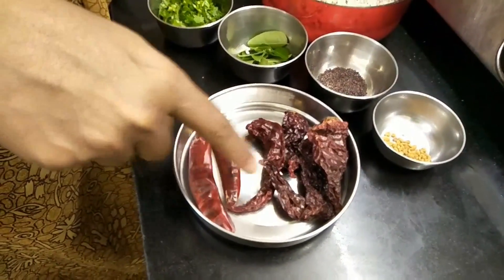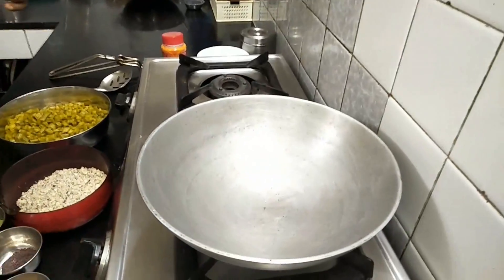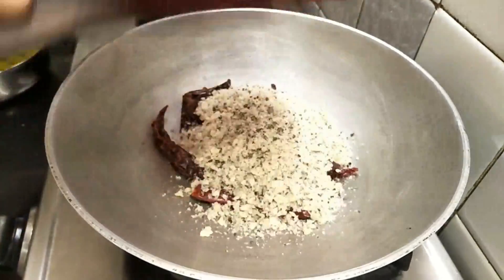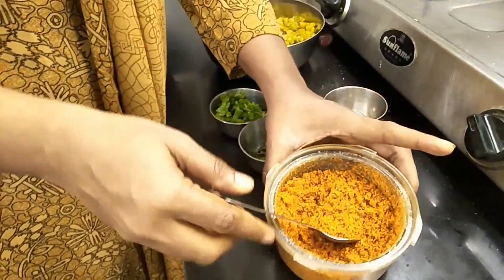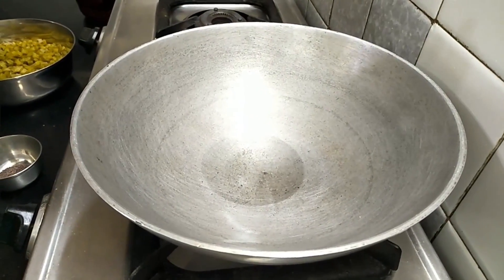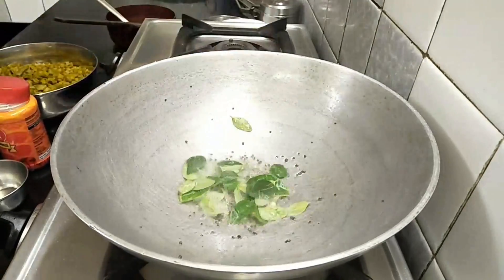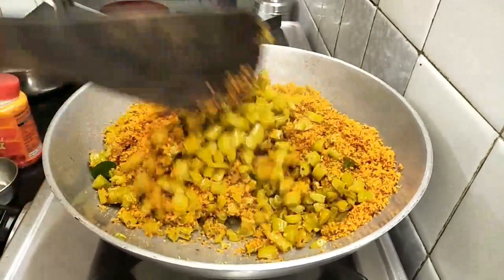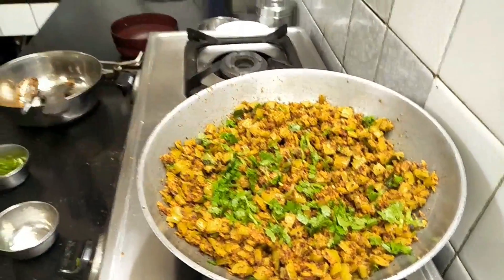Kothavarangai Poriyal (Shantha Srinivasan )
Cluster Beans fry (Kothavara poriyal)

Kothavara : 250 Gms

Red chilli: 6  as per your taste
Copra :Grated 6 table spoons
Methi seeds: 3/4 table spoon (vendhayam)
Salt for your taste
Coconut oil will be good but optional / you can use normal oil (3 tbp spoon) we prepare this from coconut oil.
Curry leaves: 1 string (10-12 leaves)
mustuard: 1/2 spoon
urad dal: 3/4 spoon
Asafoetida : Powder 1/2 spoon,